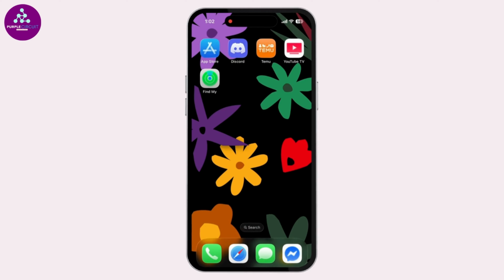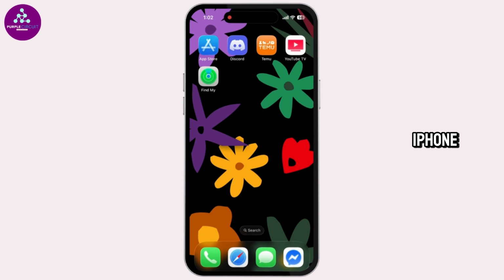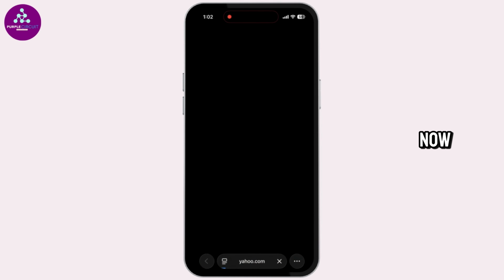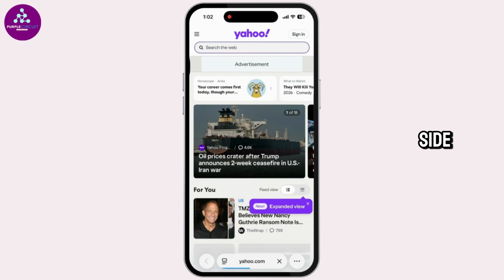How To Take Screenshot on iPhone (Apple Support Guide 2026) | Shortcut Method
Learn how to take a screenshot on iPhone in 2026 using the official Apple method. This quick and easy guide shows you the exact button combination and all the built-in editing tools you can use after capturing your screen.

In this video, you’ll learn:

How to take a screenshot on iPhone using buttons
Side button + volume up method explained
How to edit screenshots using Markup tools
How to delete or save screenshots
How to store screenshots in Photos app
Tips for managing screenshots easily

This is the simplest way to capture, edit, and save your iPhone screen in seconds.

Timestamps:
0:00 – Introduction
0:05 – Go to screen you want to capture
0:15 – Press Side Button + Volume Up
0:25 – Edit screenshot with Markup tools
0:40 – Save or delete screenshot
0:55 – View in Photos app
1:03 – Final tip